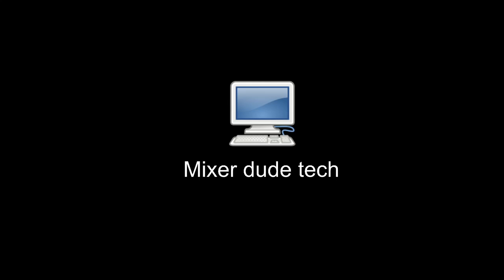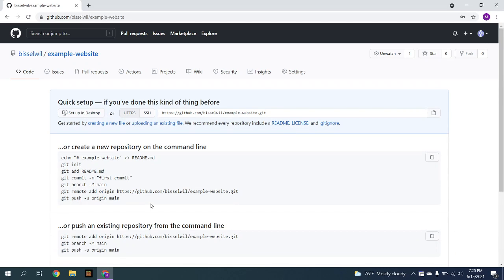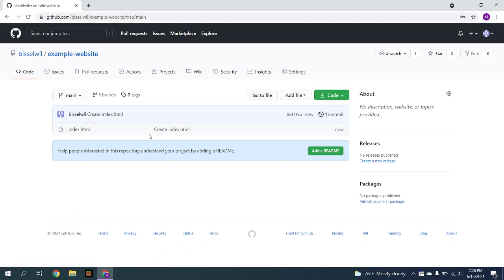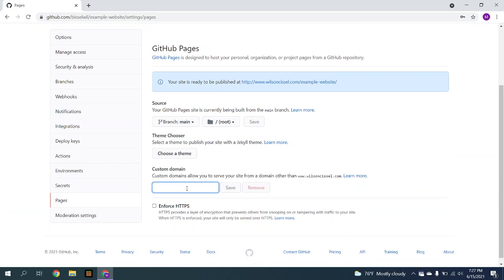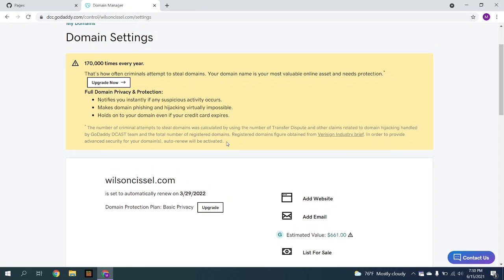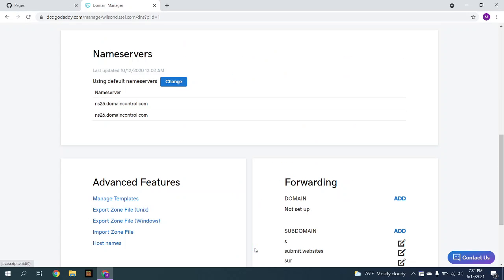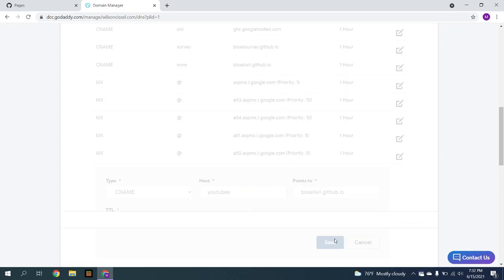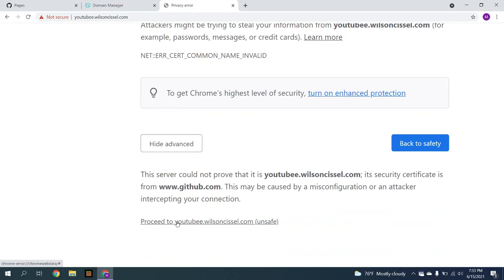how to create a website part 2: How to connect your domain to github pages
In this video, i teach you how to connect your website to GitHub. You can use any domain hosting service, but I recommend Github pages.

for some cool content.